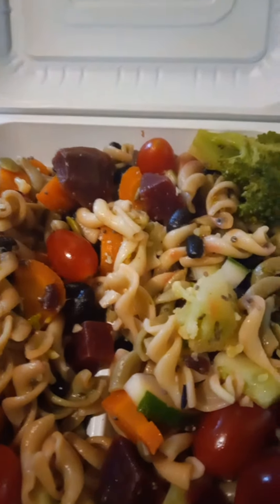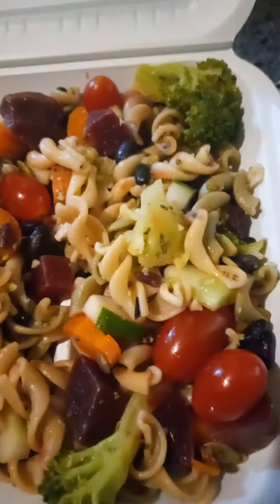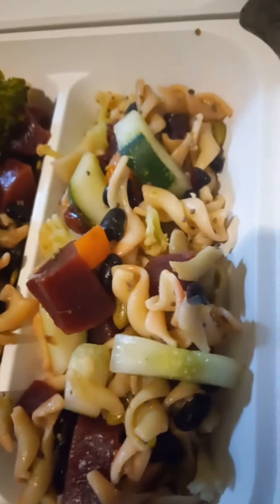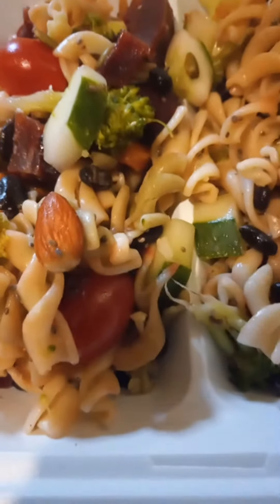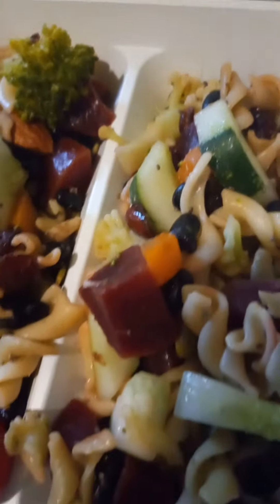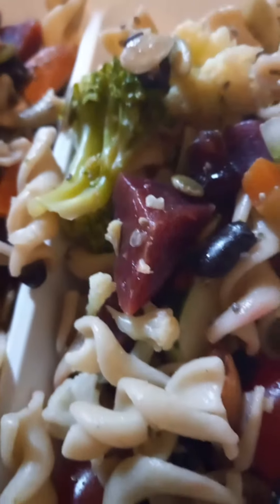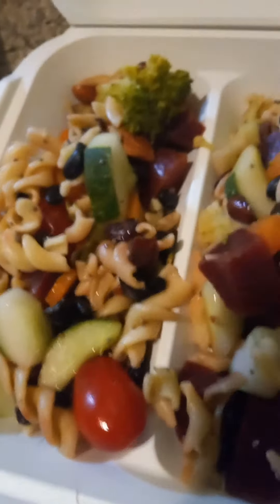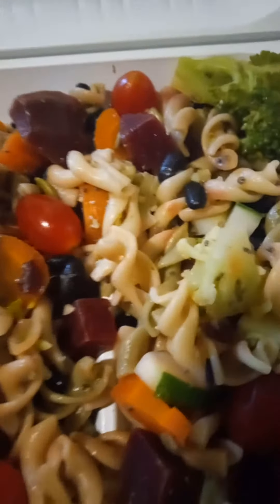Black bean pasta salad 🥗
Black beans (cooked)
beets chop piece cooked (drained)
broccoli 🥦
cauliflower
Cranberry pieces
cucumber